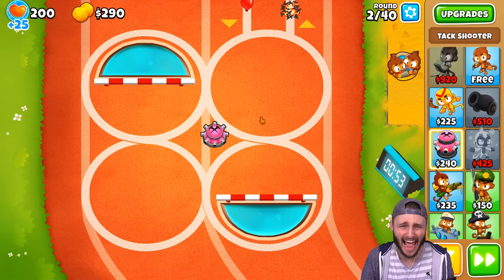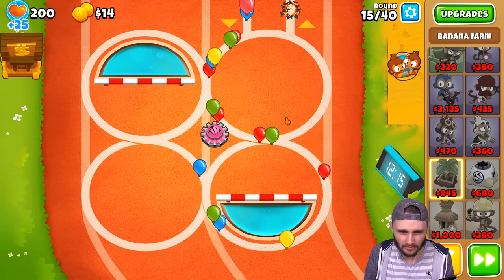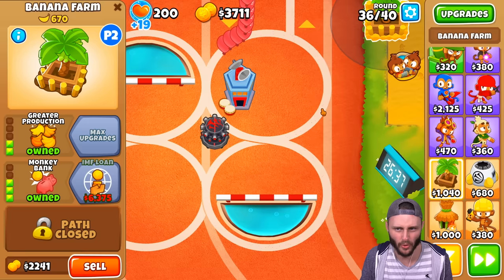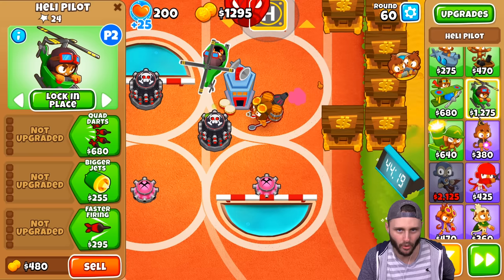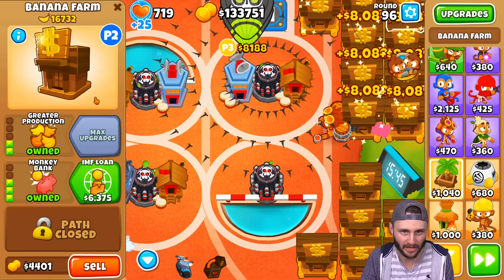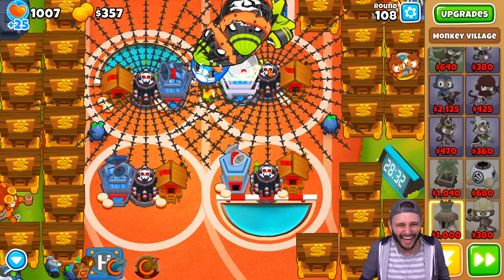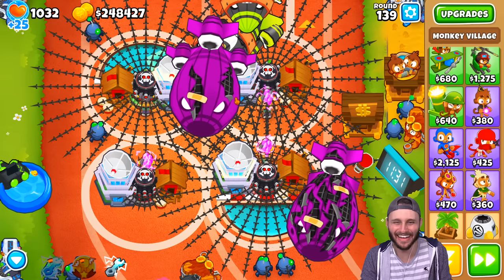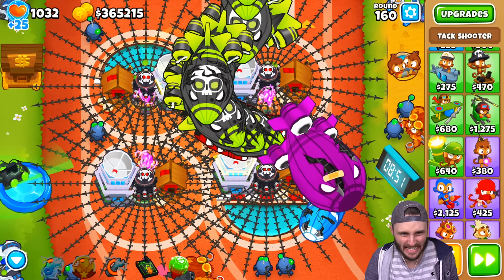4 FULLY BOOSTED TAC SHOOTERS in Bloons TD 6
WE BREAK BLOONS TD 6 with this *OP* strategy

🤖 My Friends! 🤖